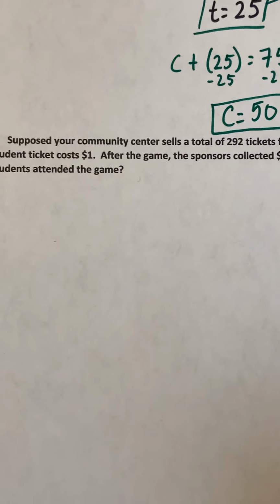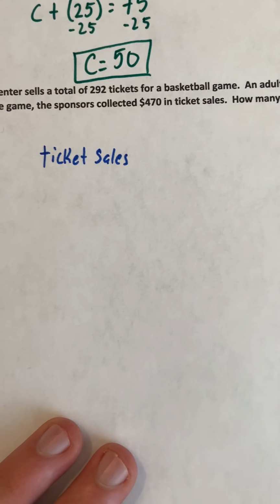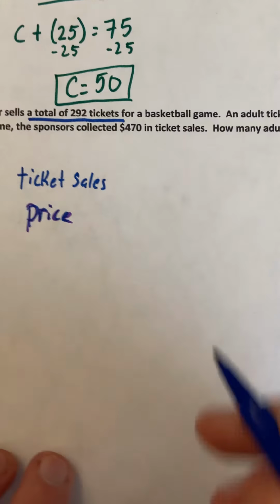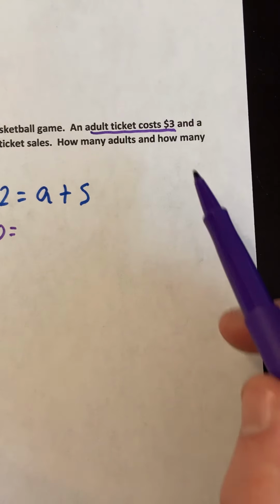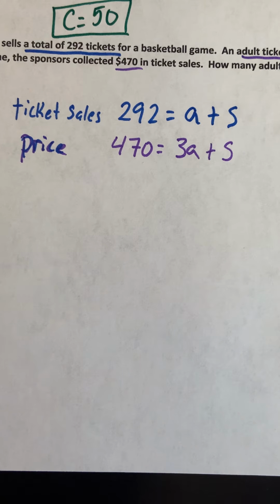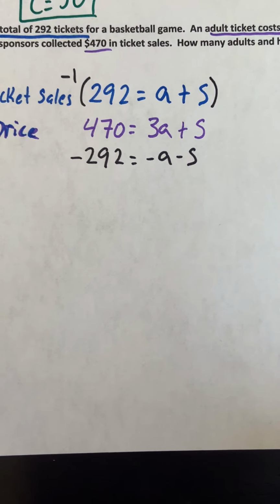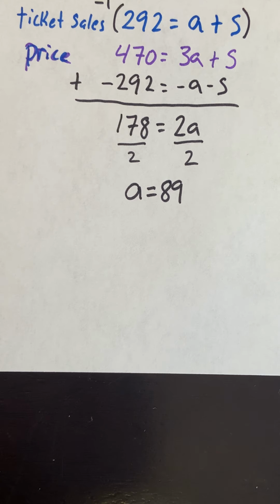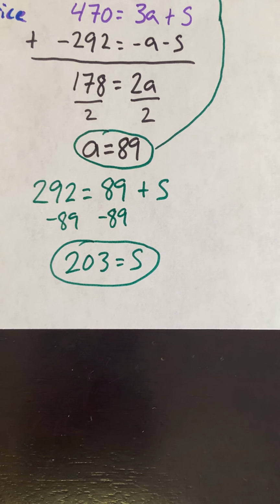Elimination word problem #4 - Krohman 3-30